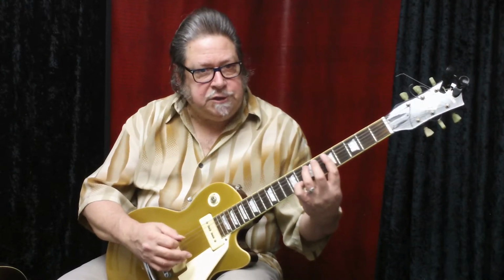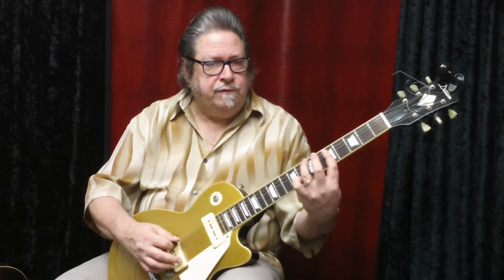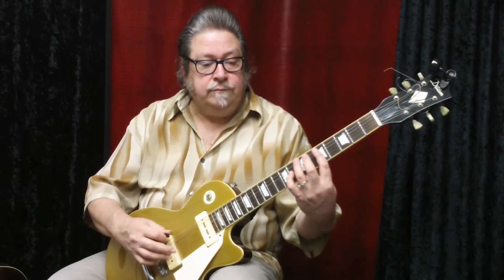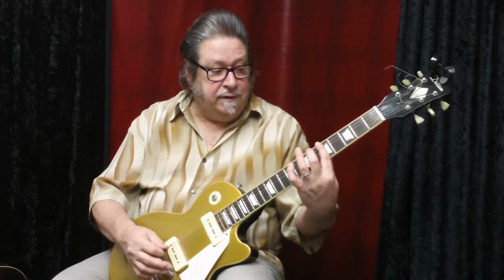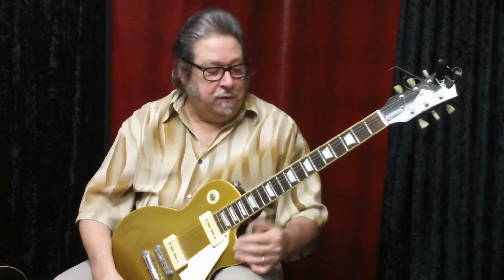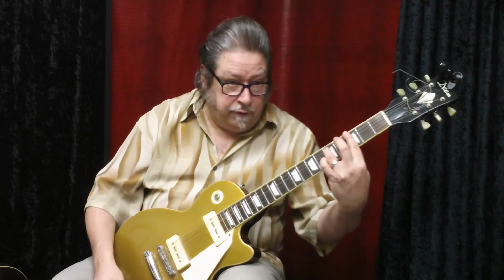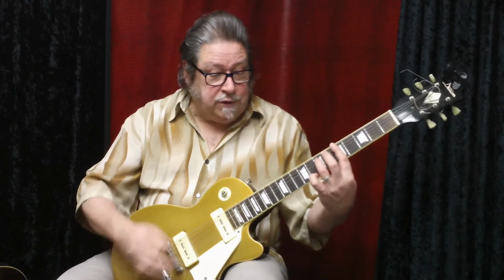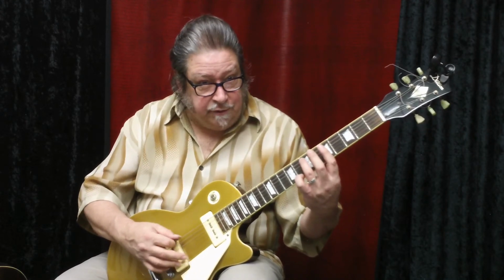Blues Shuffle In E Riff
If you would like the tab sheet for this - send $5 to:
OR/ just buy my whole Beginning Rock Guitar Book / send $38 total shipped!